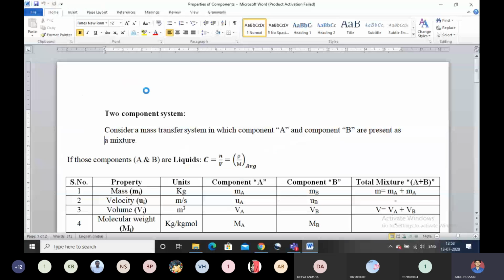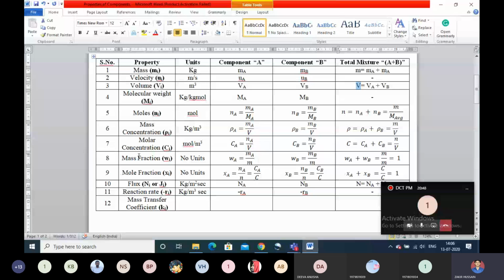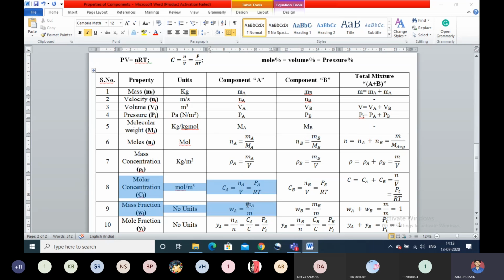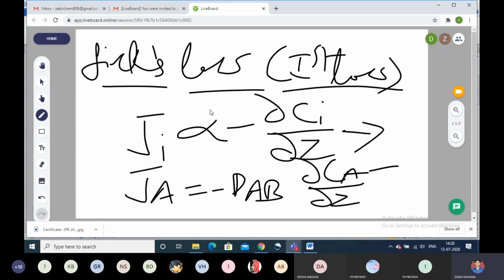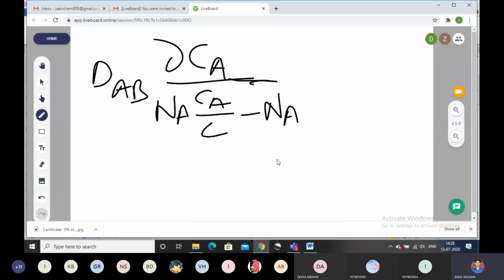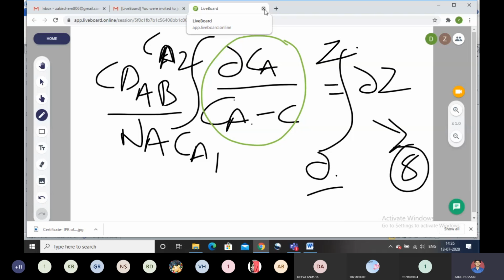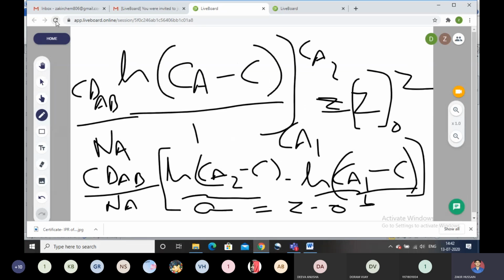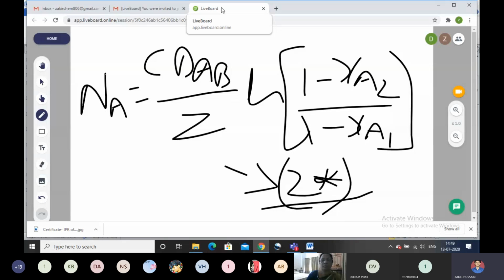1.7) Mass Transfer Operations-I: A Through Non-Diffusing B (Continuation )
A Through Non-Diffusing B (Continuation )